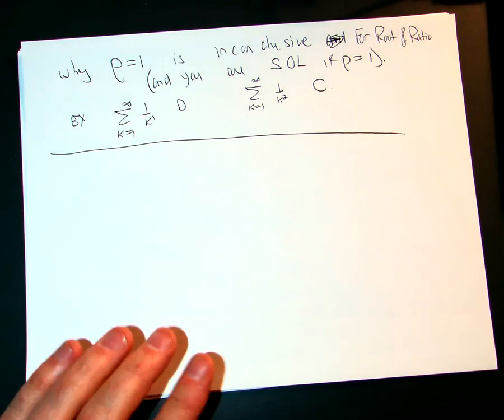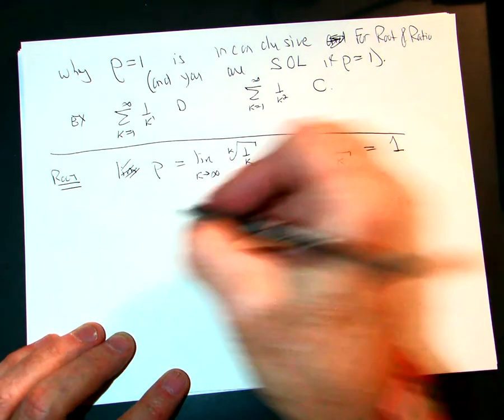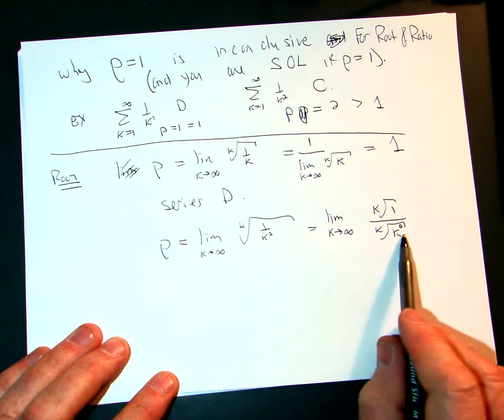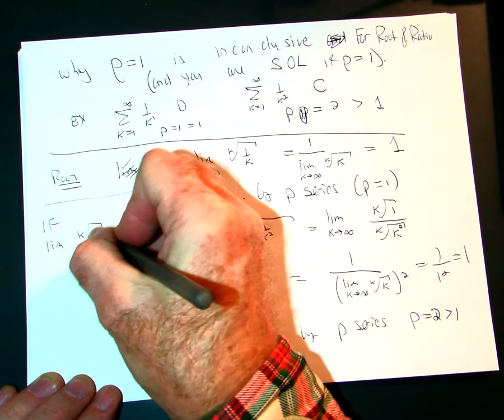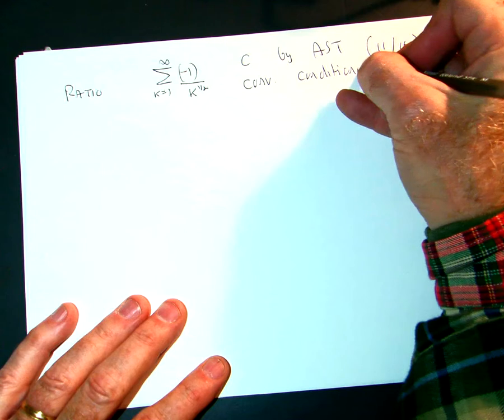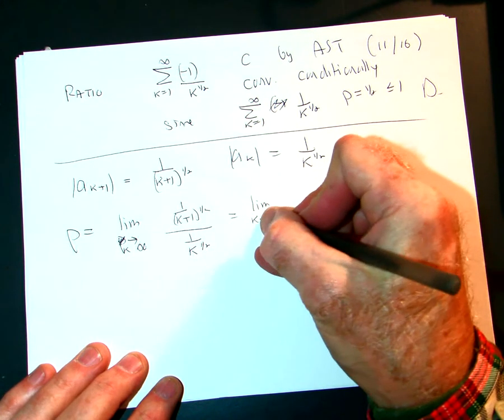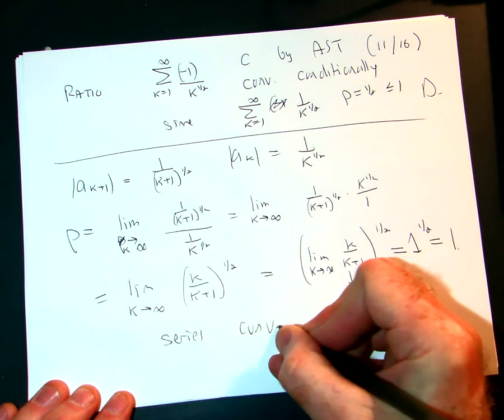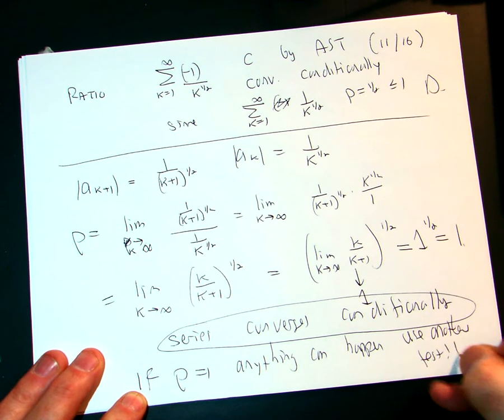rho is one